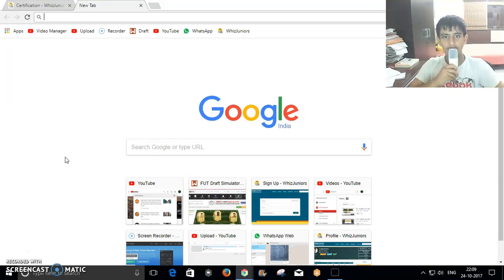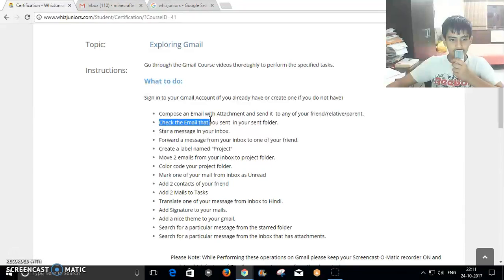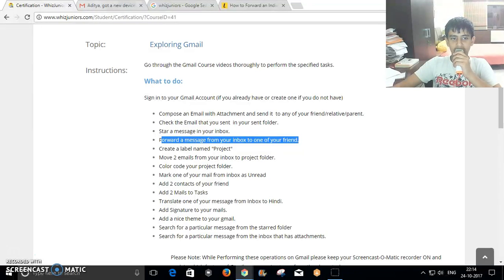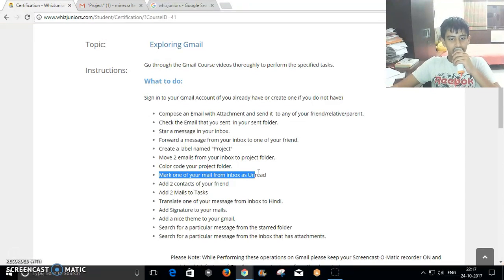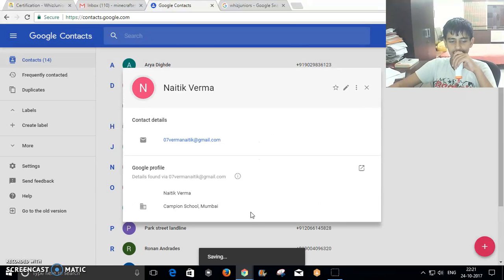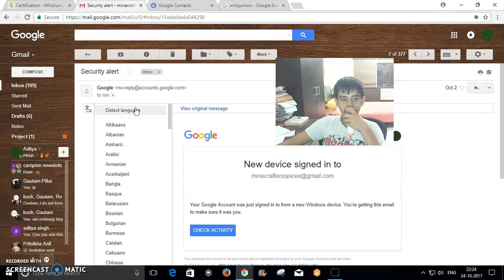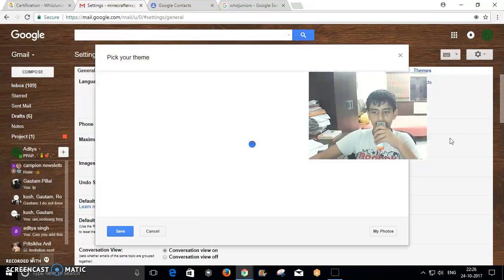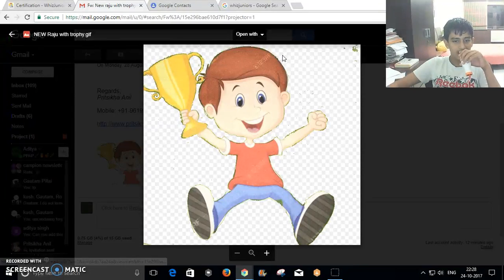Aditya - Whiz Juniors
Aditya Upload for Certification @ Tuesday, October 24, 2017 @ 10:33:39 PM